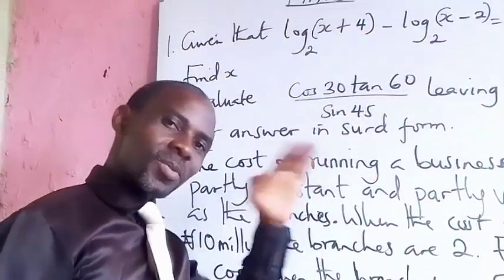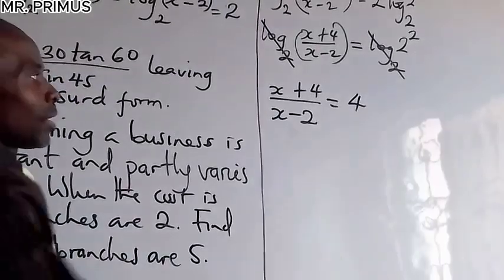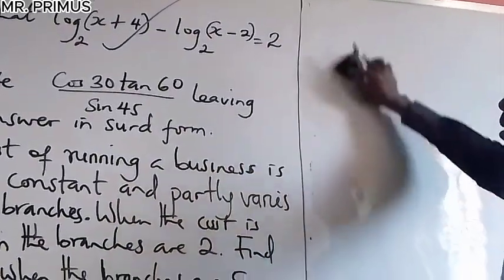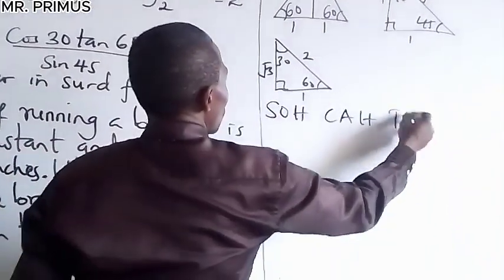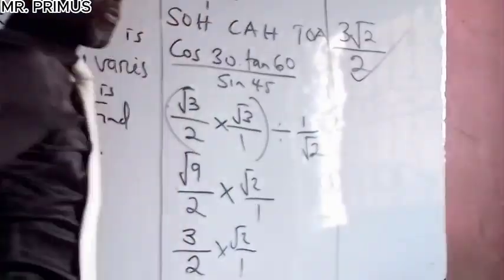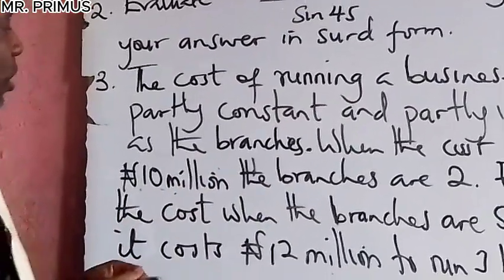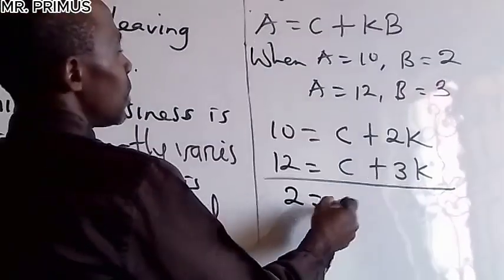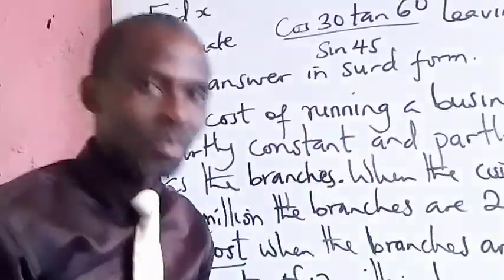NECO MATHS 2024 QUESTIONS AND ANSWERS. SCORE A1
This is the first part. The questions and answers join us for more.